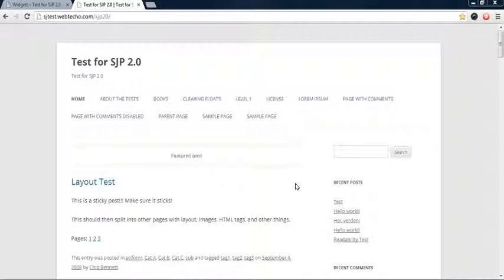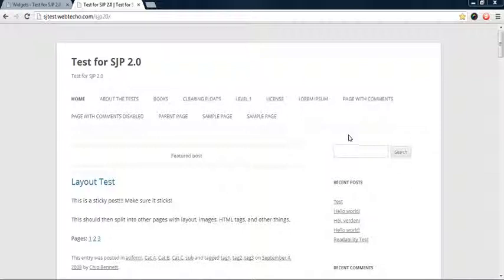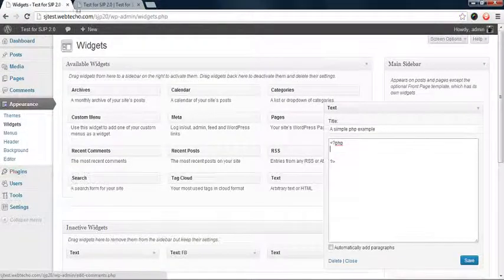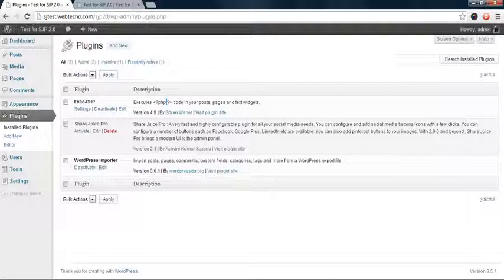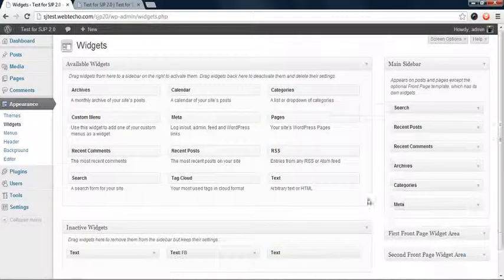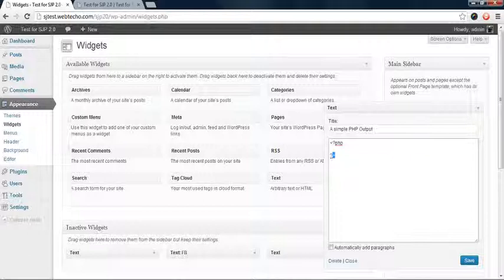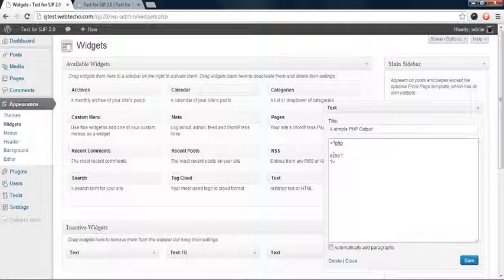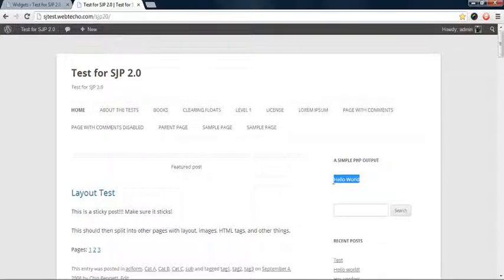Execute PHP code in widget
Do you want to execute PHP code in your text widget of your WordPress Blog? It could be really handy. This Video shows how to do it.
WordPress plugin Name :  Exec-PHP